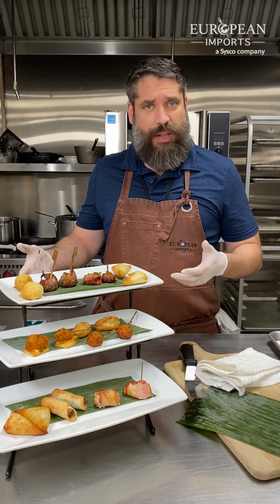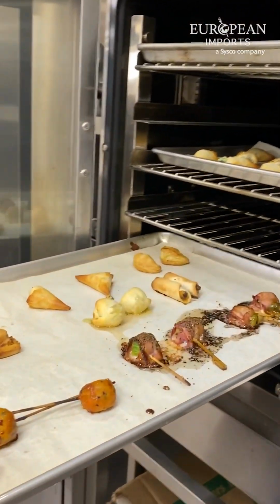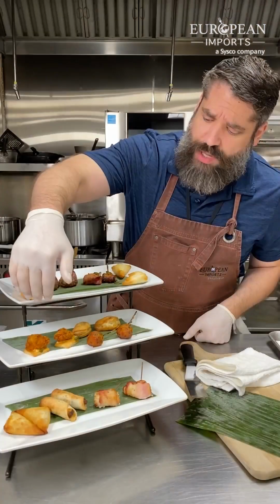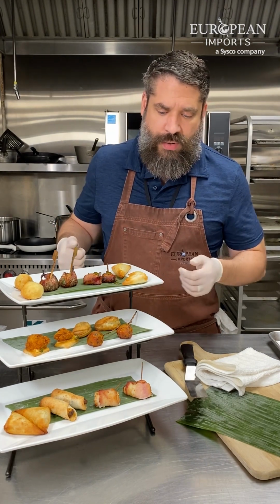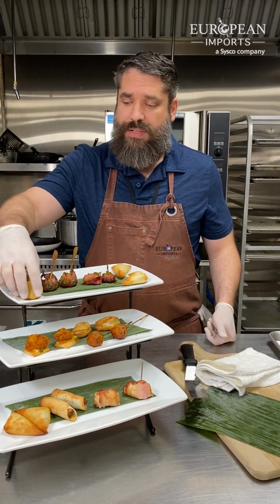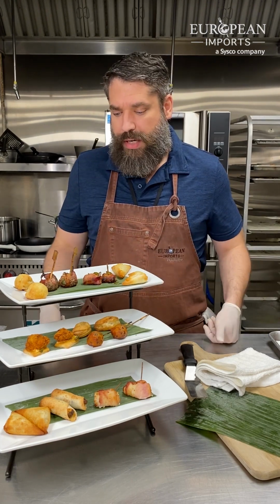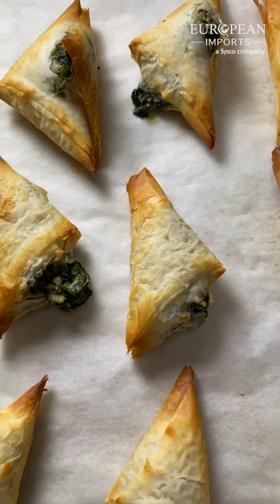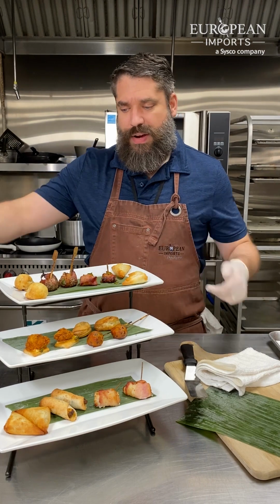Van Lang Appetizers for Any Occasion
Join Ryan as he unveils an enticing array of Van Lang Foods appetizers that are simply perfect for the season. Whether you're gearing up for fall sports events, planning an unforgettable holiday gathering, or just seeking something special for those in-between moments, these selections promise to elevate any occasion. Dive in with Ryan and discover flavors that resonate with traditions across the continent, ensuring that your next event is both delicious and memorable.